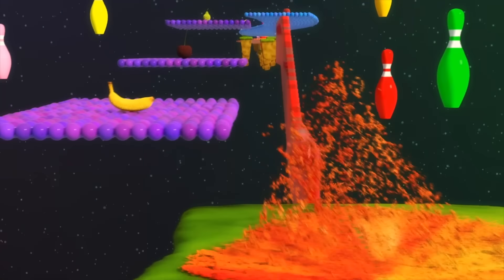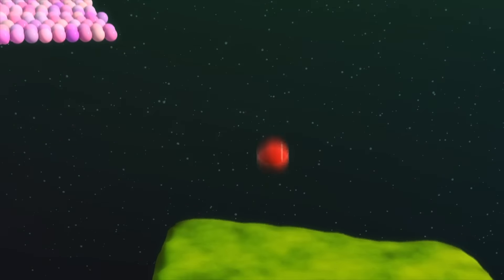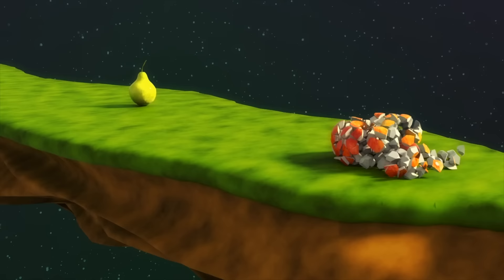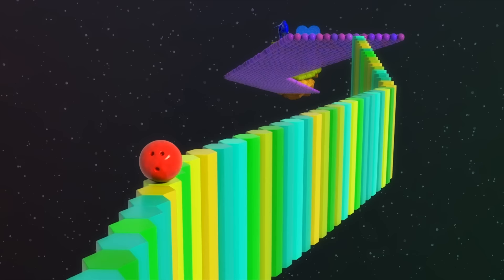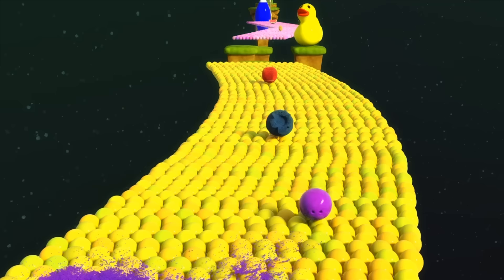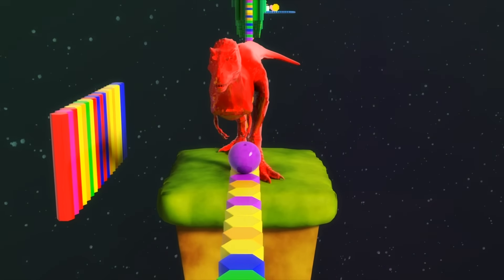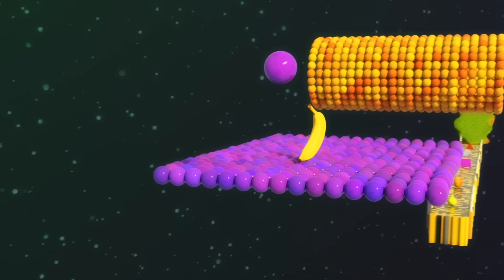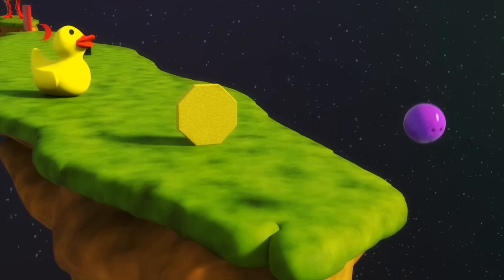Kinetic Sand Cosmic Adventure! Fruits, Toys & Colorful Shapes to Learn For Children by Binkie TV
Let's have fun with a new Binkie TV episode. Join the curious and clever bowling ball on a space journey filled with learning and education. The bowling ball will meet new friends - toys, shapes of different color, fruits, dinosaurs, teddy bears and more.
Children will be captivated as they see the vibrant kinetic sand being molded into various fruits and shapes, allowing them to learn while having a blast.